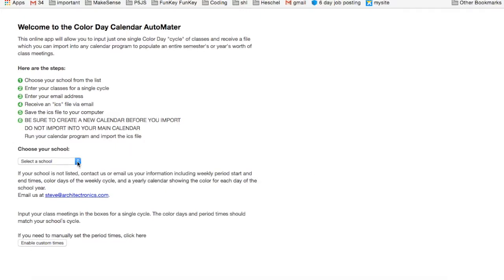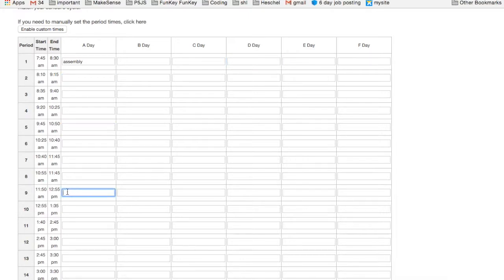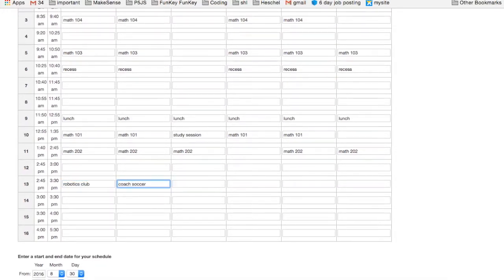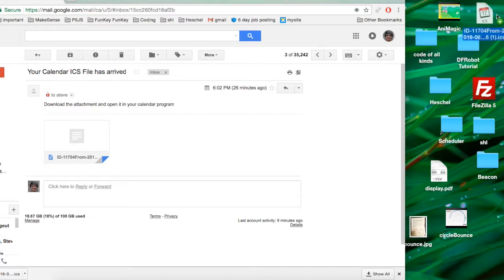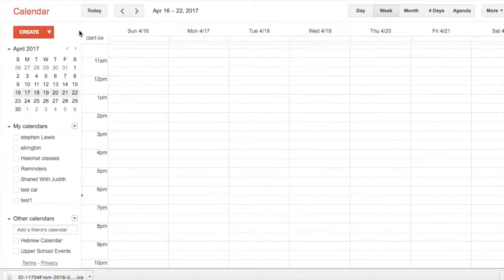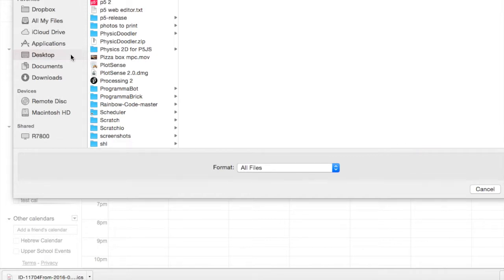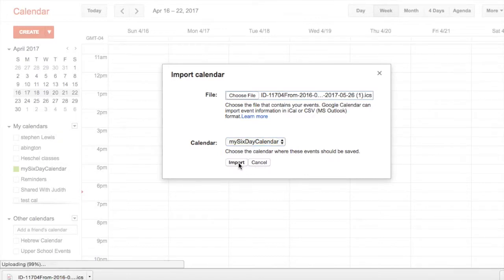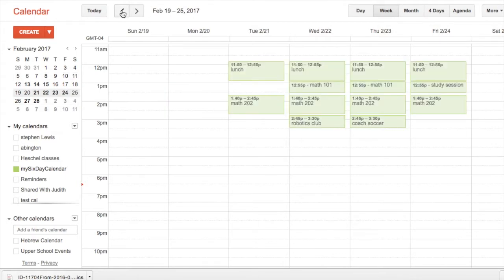How to use the Scheduler